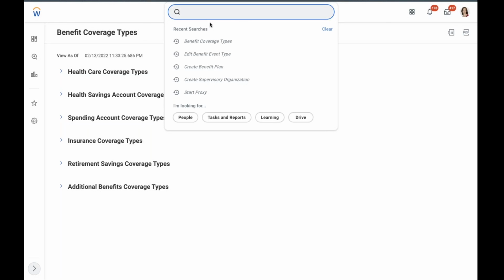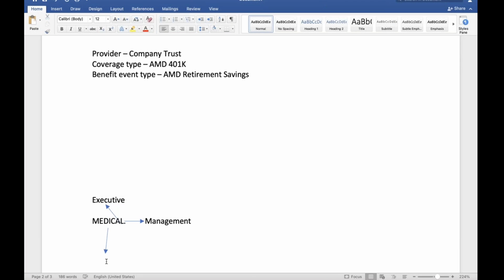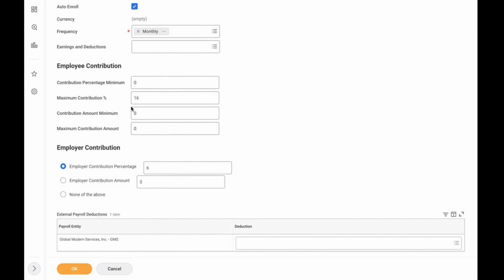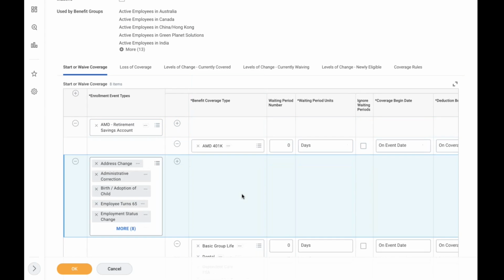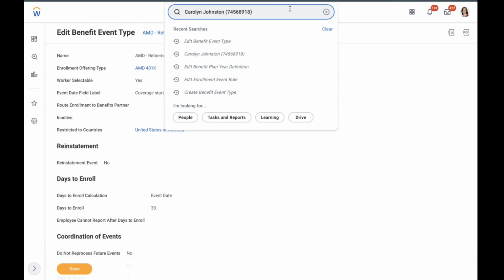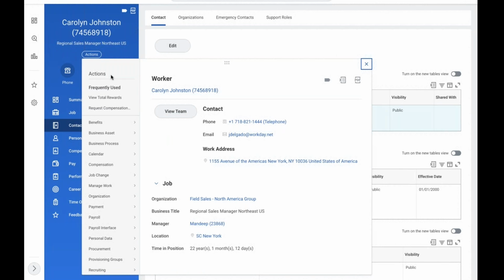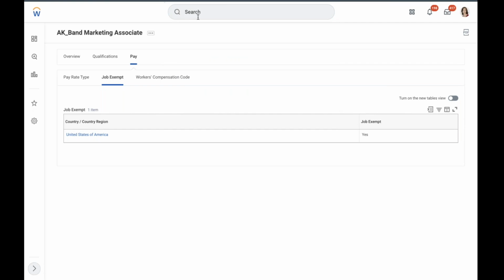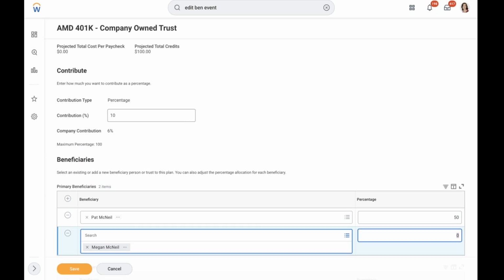Retirement savings | Workday benefits tutorial | Workday benefits demo | Workday benefits training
Are you looking for a way to save for retirement? Check out Workday LMs! With this tutorial, you can learn all about the benefits of using Workday to save for your retirement. You'll see how easy it is to set up and manage your account, and how Workday can help you reach your retirement goals.